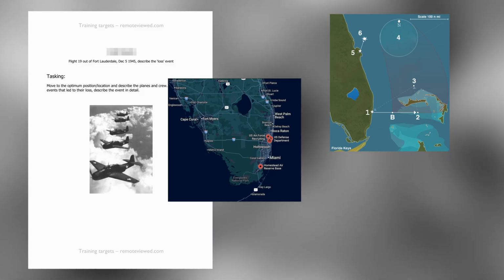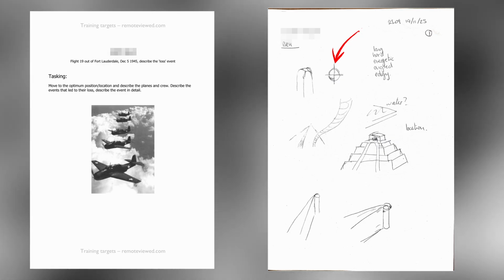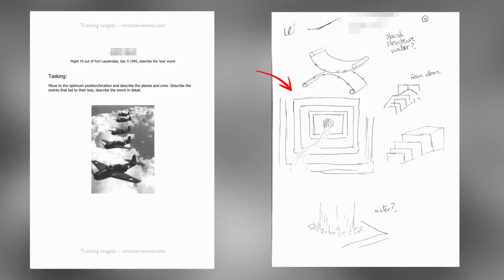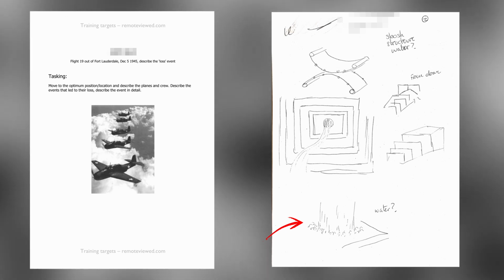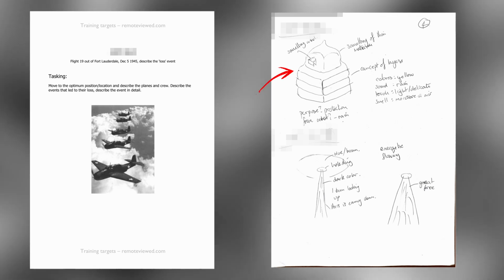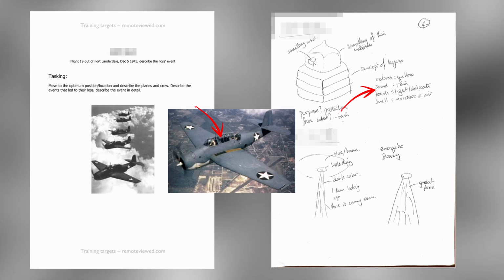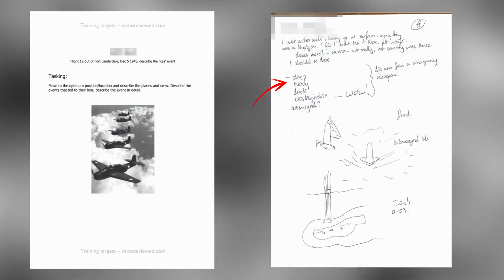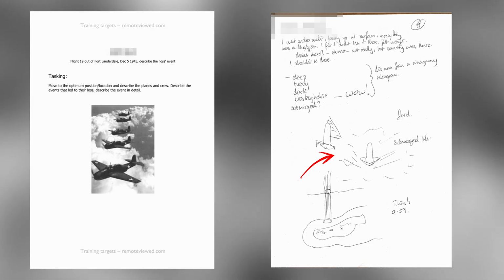Remote Viewing the Missing Squadron, Flight 19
I use the psychic technique of remote viewing to get information on the world war 2 mystery of the missing squadron, flight 19. Which disappeared somewhere in the Bermuda Triangle on December 5th, 1945.